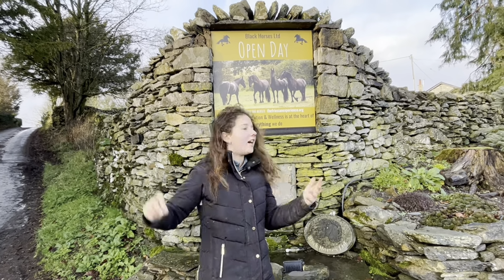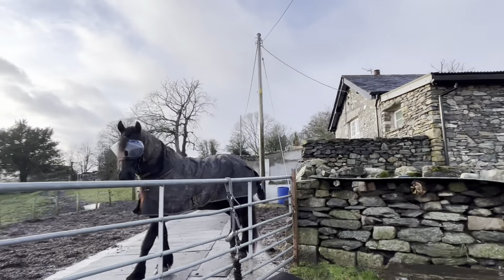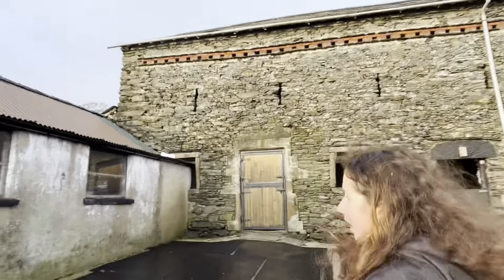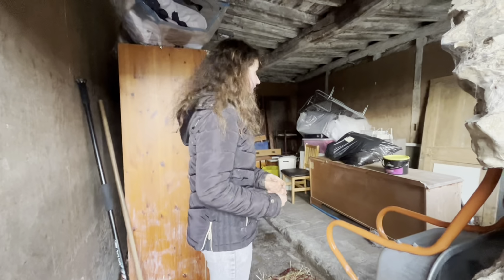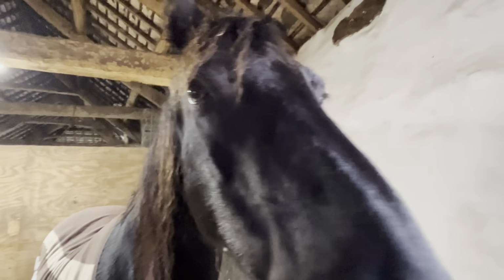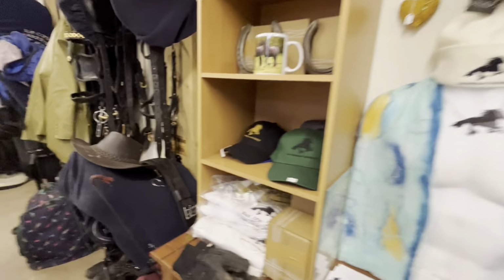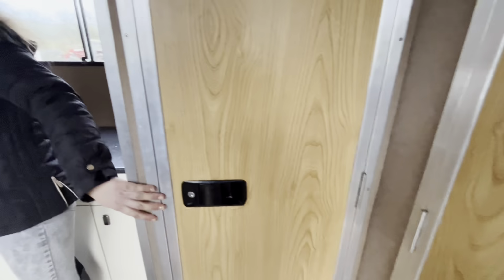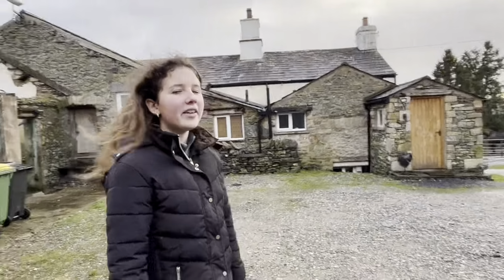Advent Calendar - Final Day!! Farm Tour